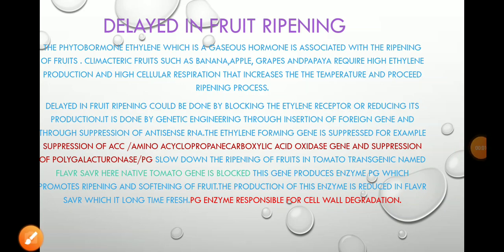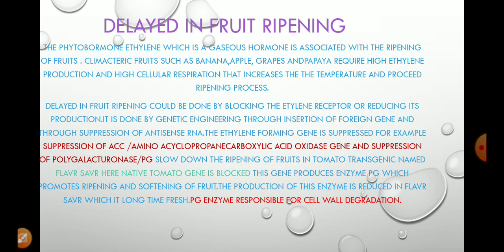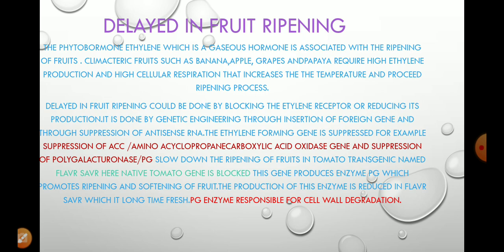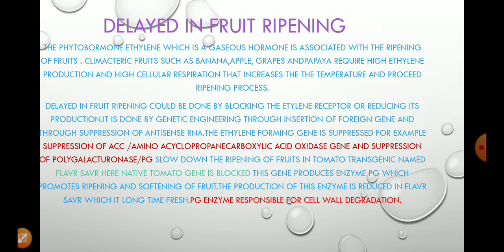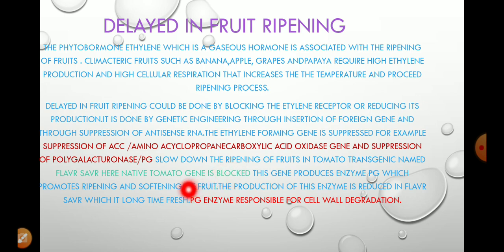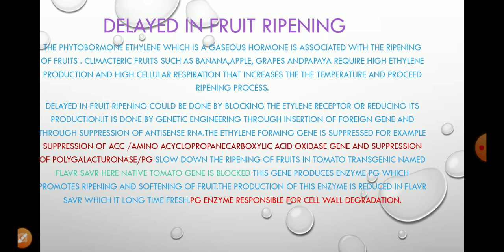Delayed in fruit ripening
Transgenes crop plants in delayed of fruit ripening